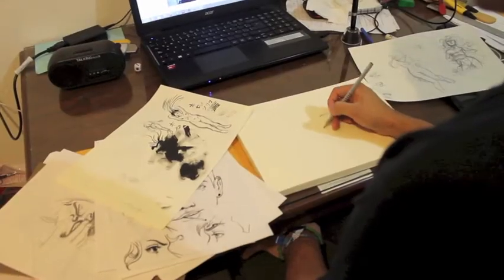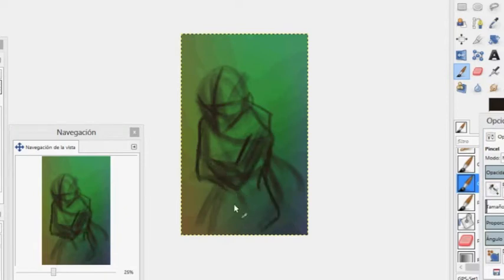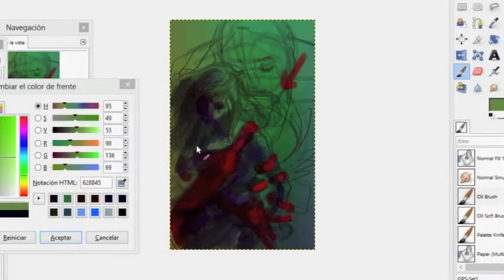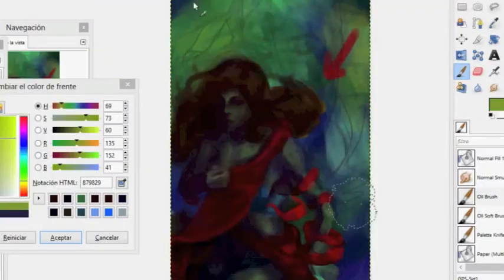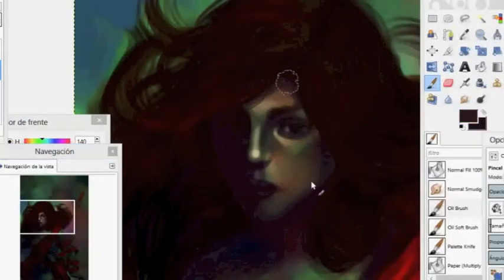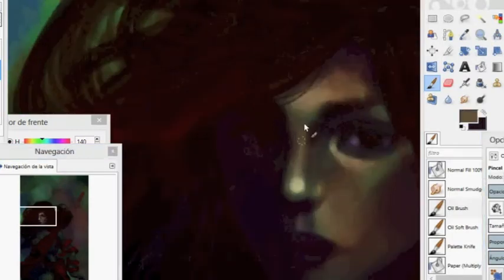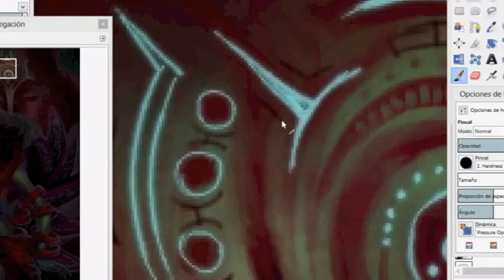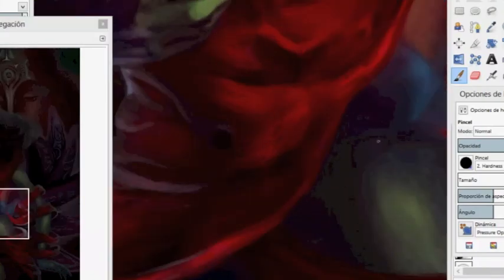Clear soul- digital paintig time lapse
This is a time lapse of the digital painting named "Clear soul". I try to explain the process I follow when I do a digital paint.